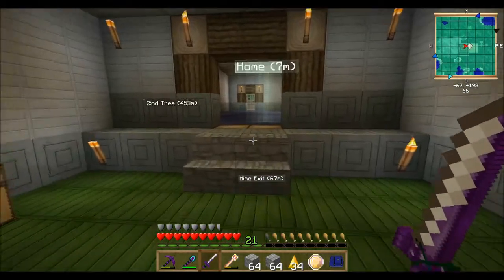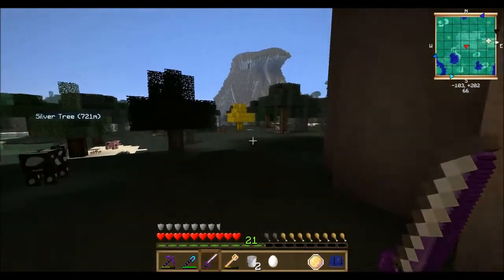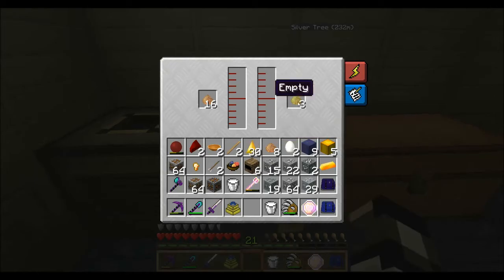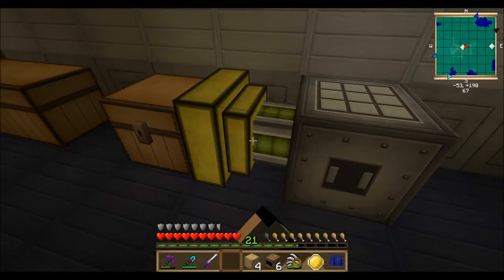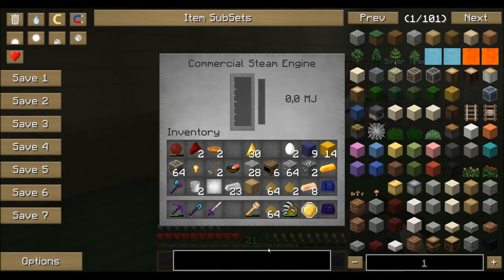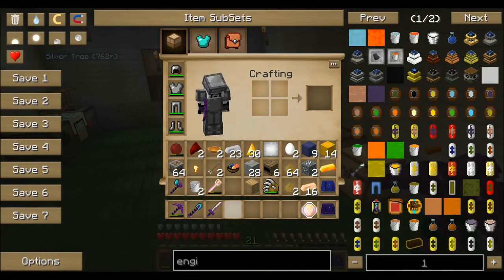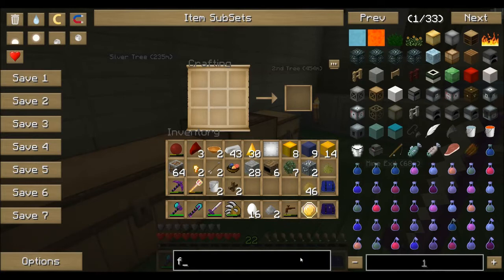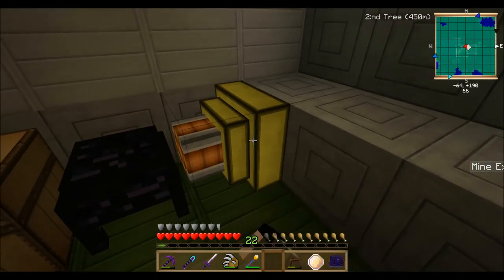FTB:Unleashed Journal episode 2 part 1:Learning Dart craft the best i can.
Me ValidGamer trying to figure out how dartcraft works.